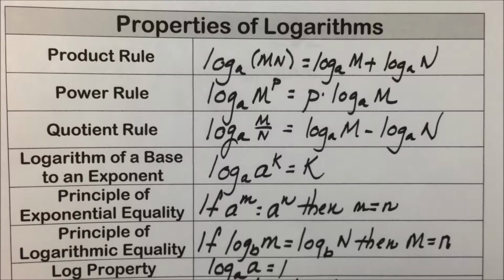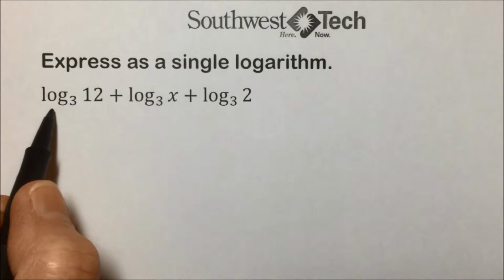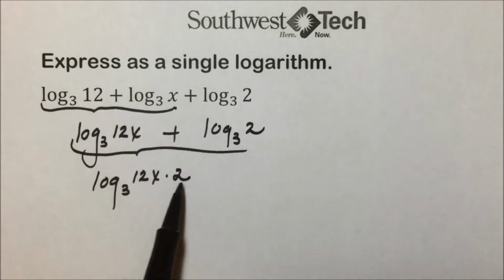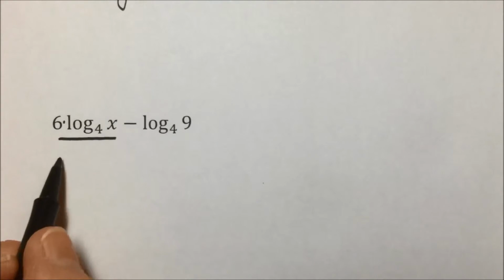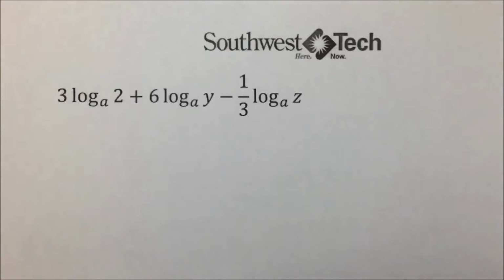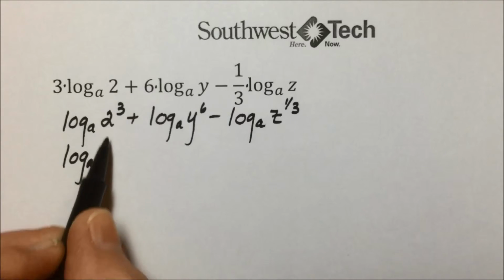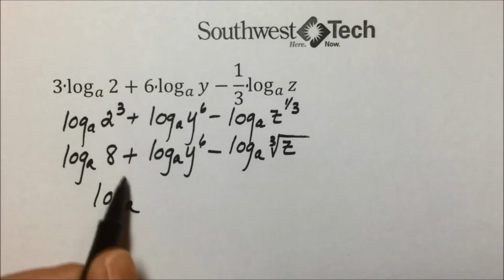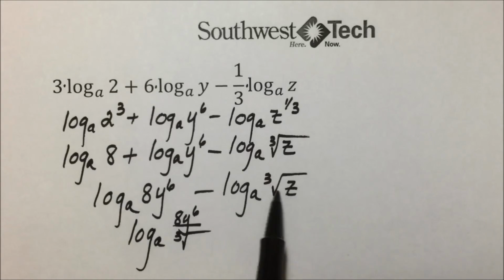Using the Logarithmic Rules: Properties of Logarithmic Functions-Intermediate Algebra Unit 9 Sect. 4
This video lecture (2 of 3) features coverage on properties of logarithmic functions. Using properties of logarithms to express as a single logarithm is the focus of this video lecture.

An associated note page corresponding to this lecture is available

Topics and terms featured in the Ch 9 Section 4 sequence: Logarithms of products, logarithms of powers, logarithms of quotients, and using the properties together.